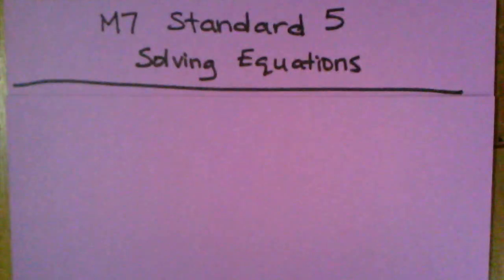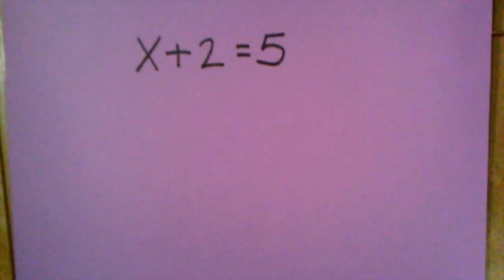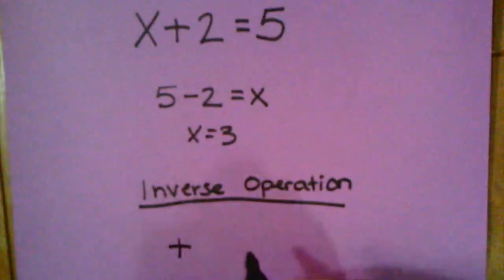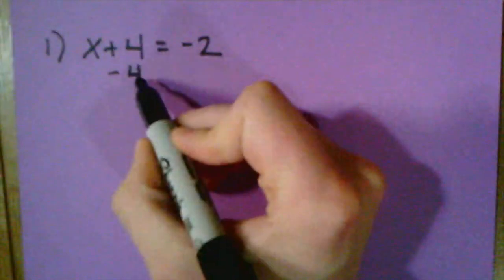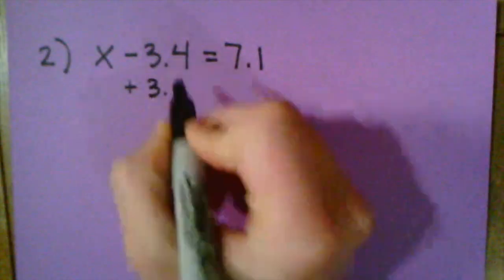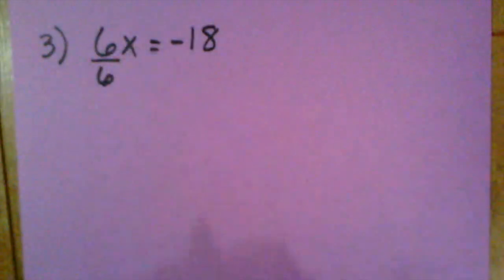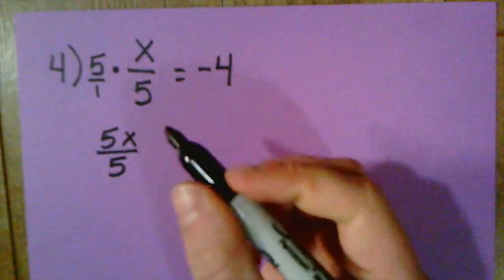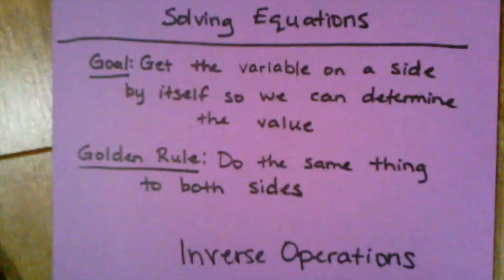One Step Equations - Inverse Operations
4 Examples of solving One Step Equations using Inverse Operations